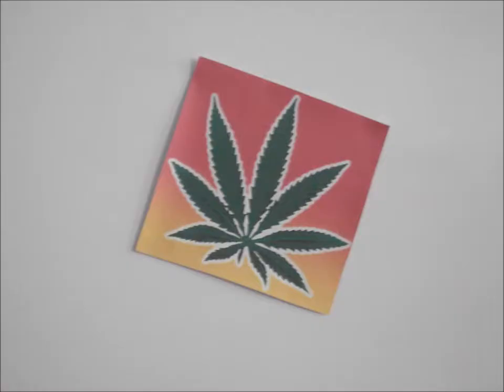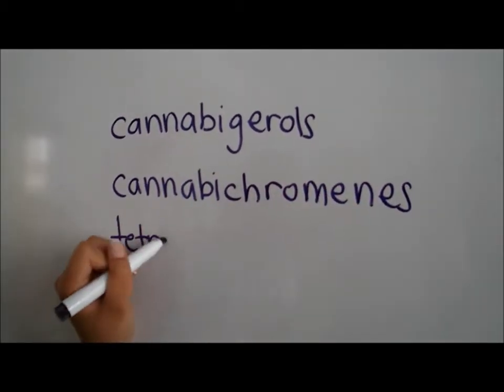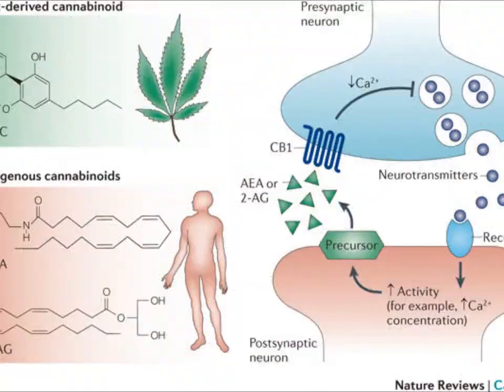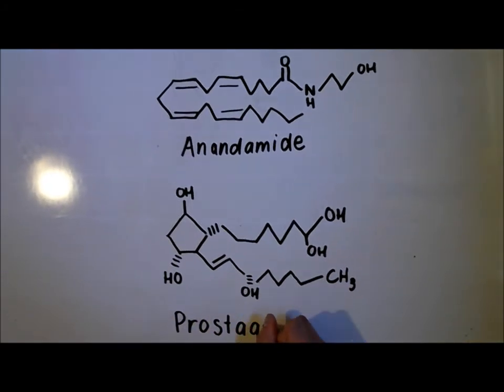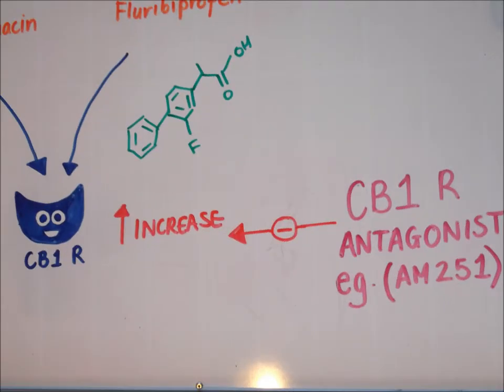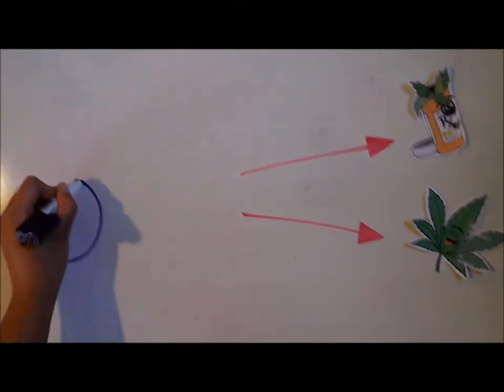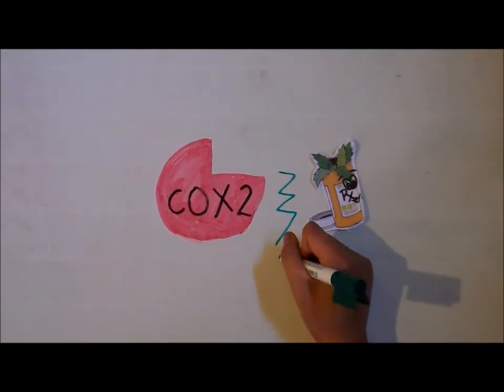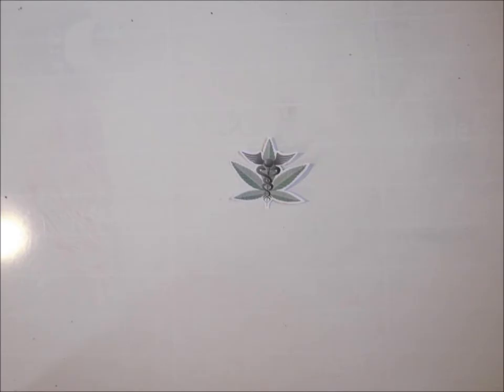A Joint Action On Pain Fluorine Final Submission with Sound Fixed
Sound Edited Version.  Sisilia Vai 11413681, Daphne Serrano 11402601, Giselle McAneny 11402587, Claire Betz 11374093